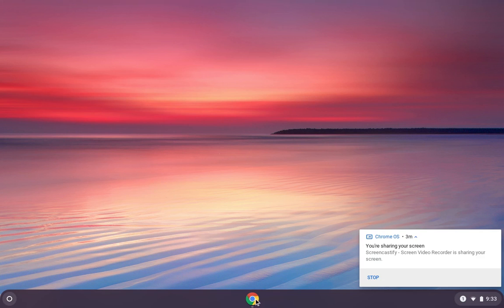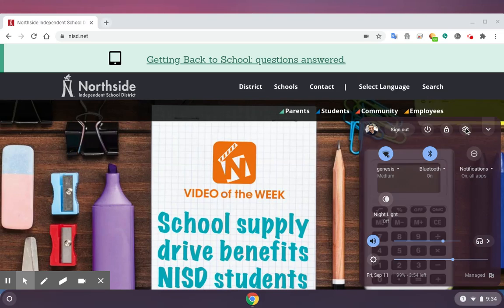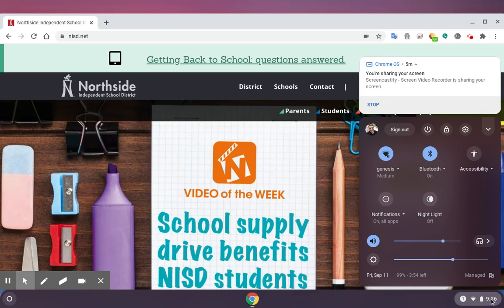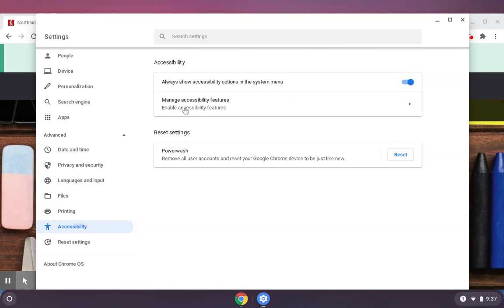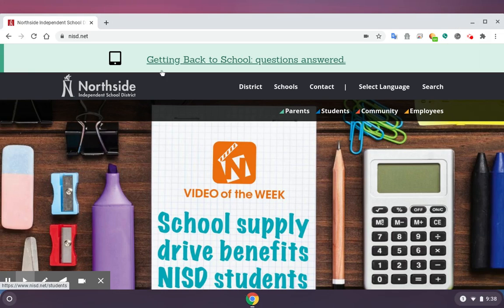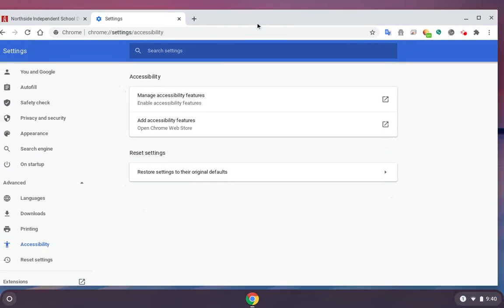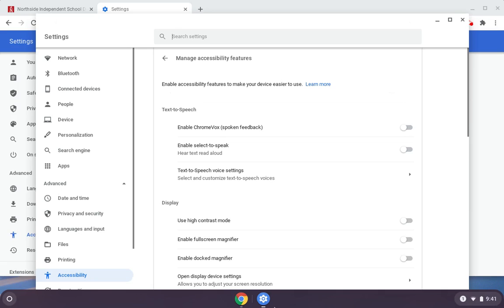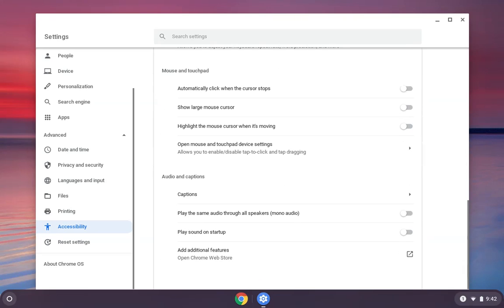Turning on Accessibility Features on a Chromebook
Created specifically for students at Northside ISD, but it might generalize to people who do not have Chromebooks managed by NISD.